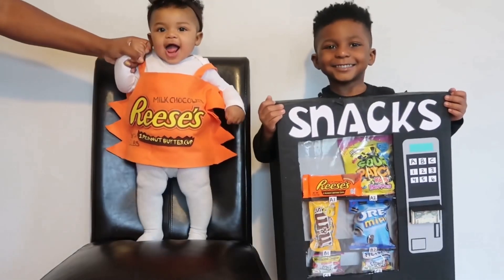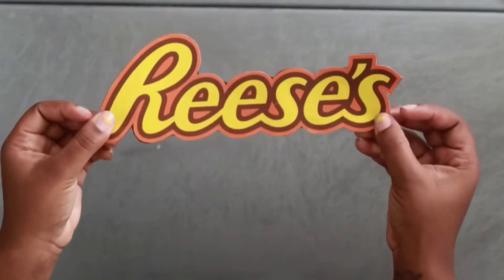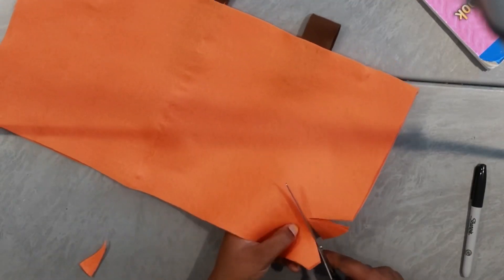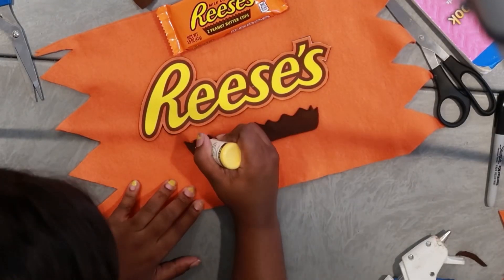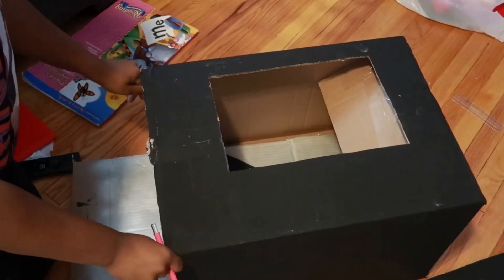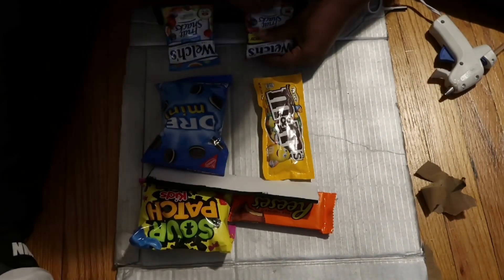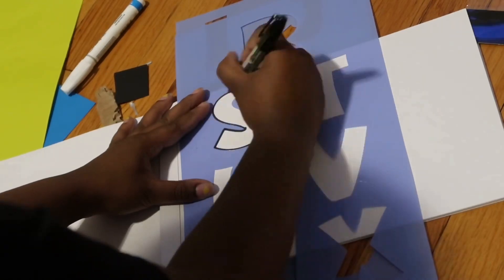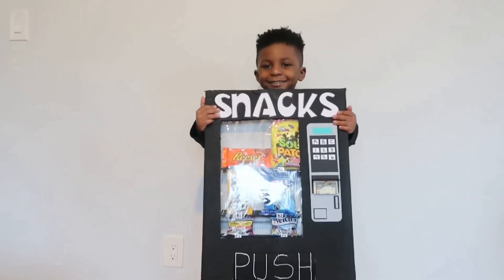DIY Vending Machine & Reese’s Costume | Sibling Costume Ideas | DIY With KI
Welcome to The Young Life!!! Day 5 of my Halloween Week series is here & I can’t wait for y’all to see how I made this one. I literally turned Journey into a Reese’s cup & Jaiden into a vending machine lol Hope you enjoy!!!

camera I use
lighting equipment

🔻PLEASE REMEMBER🔻
Although our vlogs are REAL accounts of our personal lives, we only show you snippets of what we want you to see. Any requests for videos &/or positive feedback & comments are encouraged! Thanks for growing w/ us!